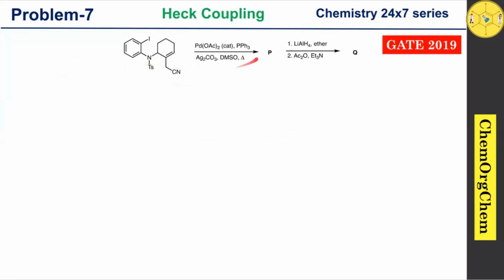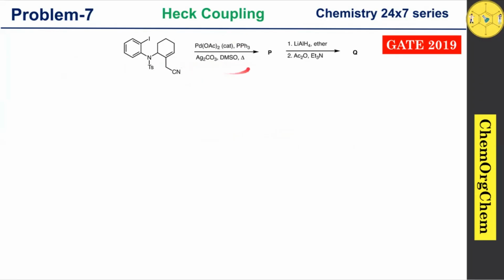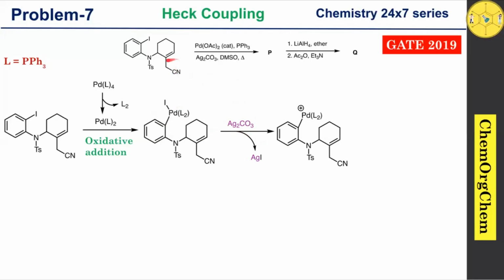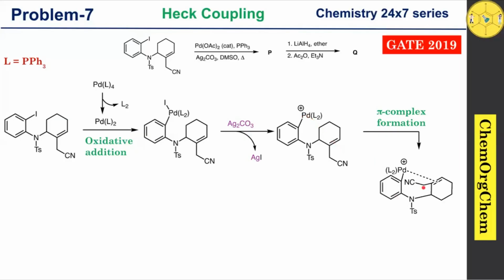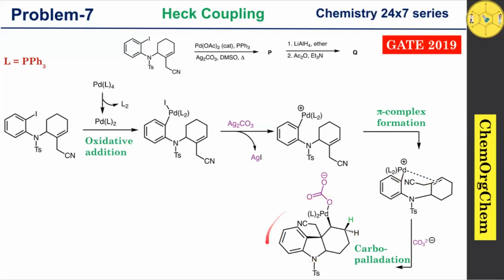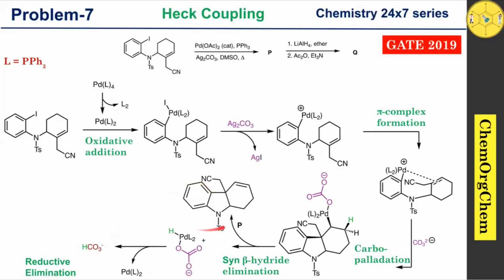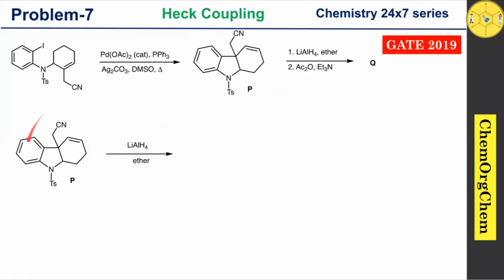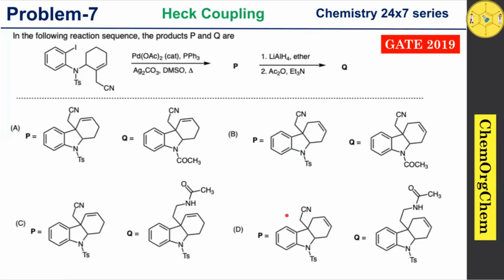Heck Cross-Coupling|Cationic Mechanism/GATE 2019| Problem Solved|ChemOrgChem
🧪✨ Join me in this comprehensive guide where we explore the fascinating world of organic chemistry and synthesis using Heck Coupling in reactions. 🌐🔍 Whether you're studying chemistry or preparing for competitive exams, this video breaks down complex concepts into manageable steps. 🚀💡 Let's master these concepts together and enhance your understanding of Heck Coupling through detailed explanations and practice problems! 📚👩‍🔬👨‍🔬